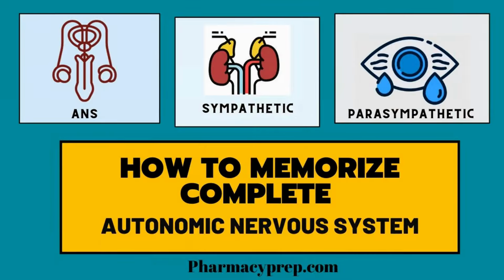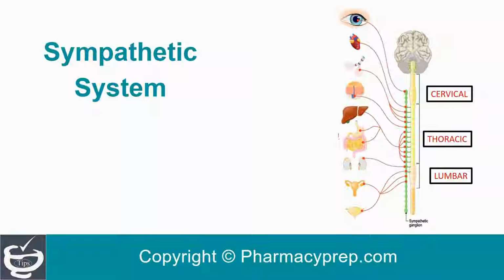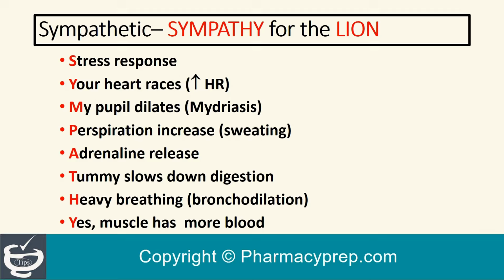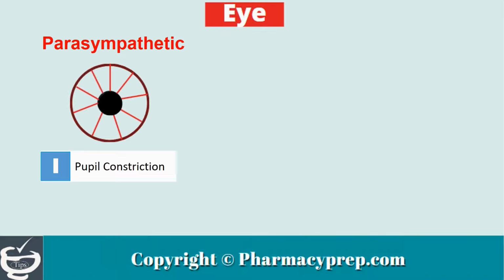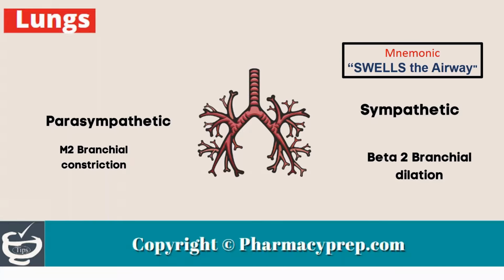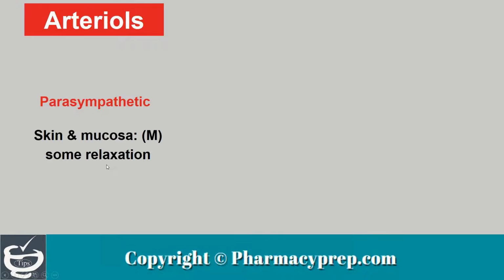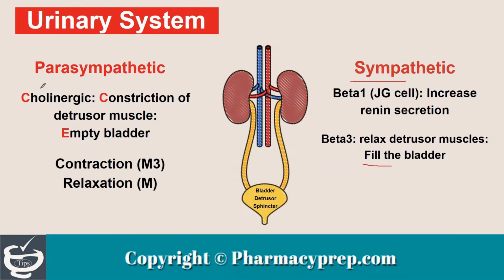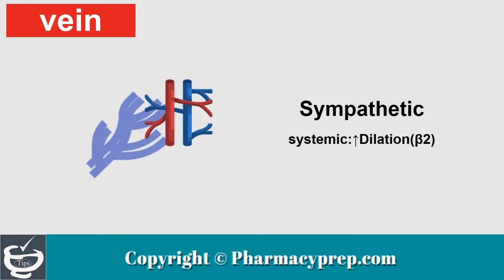Autonomic Nervous System-MNEMONICS [PTCB, PEBC, NAPLEX, FPGEE, KAPS, NCLEX]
0:00:00 Intro to Autonomic nervous system crash course with mnemonics
0:02:00 Sympathetic nervous system mnemonic Fight or Flight
0:05:20 Parasympathetic nervous system mnemonic Rest and Digest
0:07:00 Sympathetic and parasympathetic effects on eye
0:08:00  Sympathetic and parasympathetic effects on heart
0:09:10 Sympathetic and parasympathetic effects on lungs
0:09:40 Sympathetic and parasympathetic effects on the gastrointestinal system
0:10:30 Sympathetic and parasympathetic effects on the liver
0:11:30 Sympathetic and parasympathetic effects on salivary glands
0:11:56 Sympathetic and parasympathetic effects on arterioles
0:12:05 Sympathetic and parasympathetic effects on sweat glands
0:12:15 Sympathetic and parasympathetic effects on skin
0:12:40 Sympathetic and parasympathetic effects on kidney
0:13:03 Sympathetic and parasympathetic effects on the urinary system
0:14:21 Sympathetic and parasympathetic effects on the lacrimal glands
0:14:35 Sympathetic effects on the adrenal gland
0:15:10  Sympathetic and parasympathetic effects on the pancreas
0:15:20 Parasympathetic effects on the adipose tissue
0:15:32 Parasympathetic effects on the male sexual organs
0:16:00 Parasympathetic mucus secretion nasopharyngeal glands
0:16:20 Sympathetic vein systemic dilation